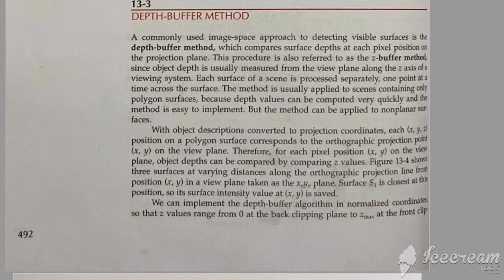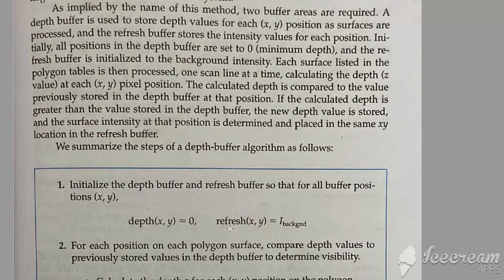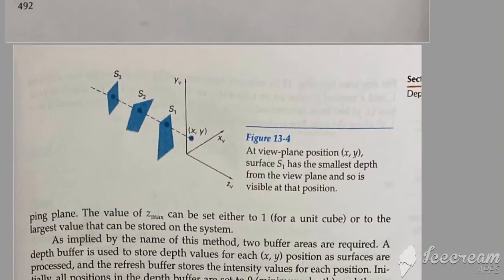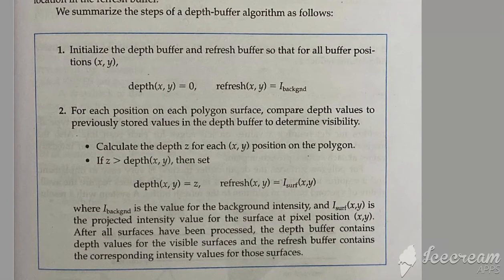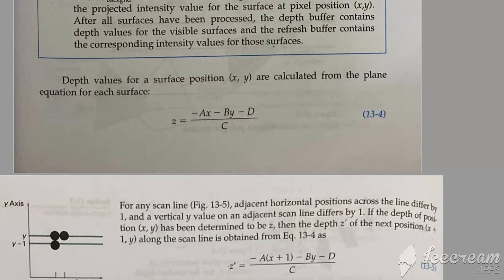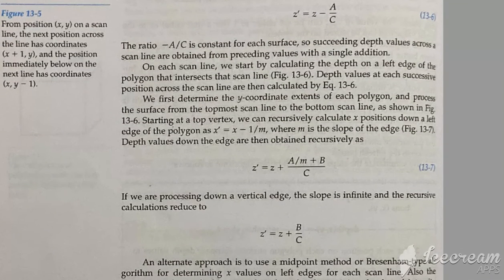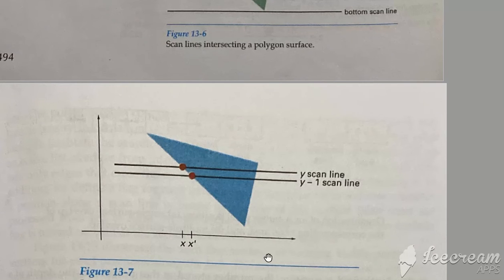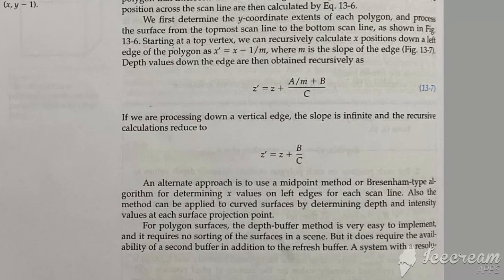z buffer algorithm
z buffer algorithm- Visible face detection